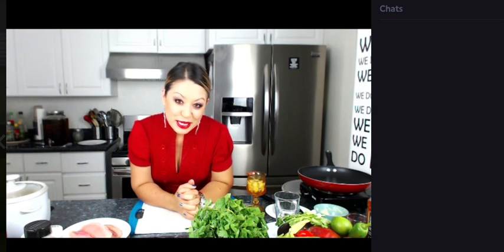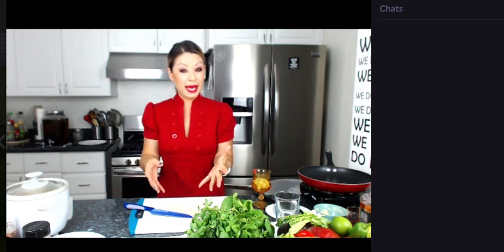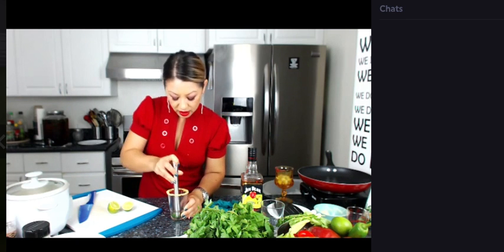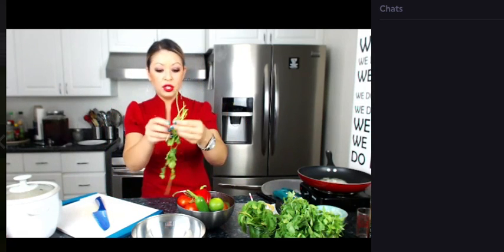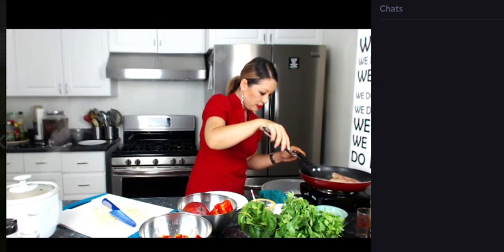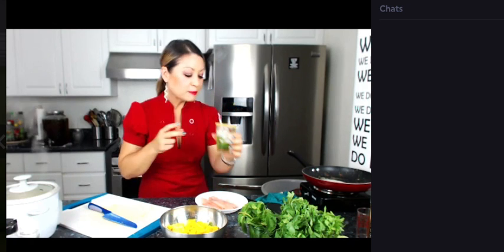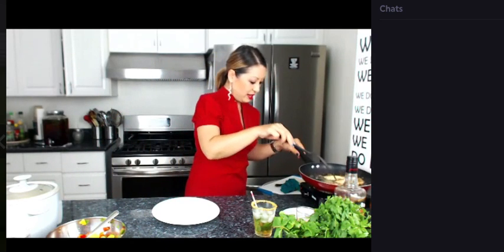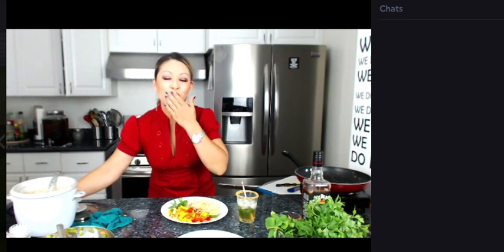Jim Beam Apple Mango Salsa & Apple Bourbon Rice | Live Cooking Show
** My cooking shows for nom.com are LIVE REAL-TIME streams. The viewers are able to chat with me while I'm cooking and ask questions. You can see the live comments on the right of the screen. ​For the best​ viewing​ quality watch​ original stream​

Jim Beam came over for dinner and dessert :  When Jim Beam knocks on my door, I answer with open arms. The Apple Bourbon Whiskey is a great ingredient in both drinks and food. We're whipping up a new version of the Ginger Cider drink, an apple bourbon rice and apple bourbon mango salsa. DELICIOUS!

LET'S GET SOCIAL : KIMLAI YINGLING​

Happy Eating!​ Chow!​